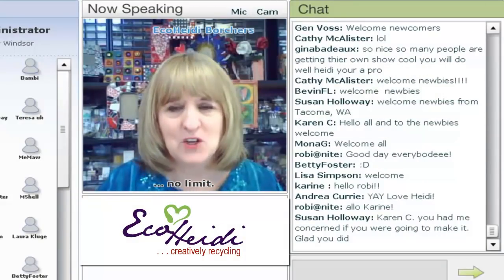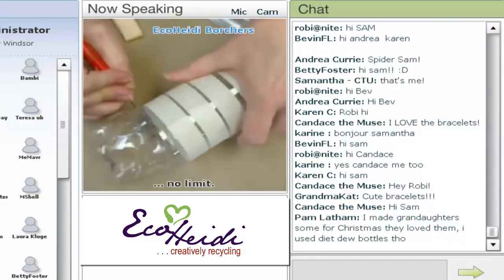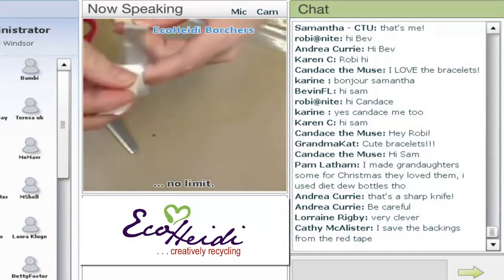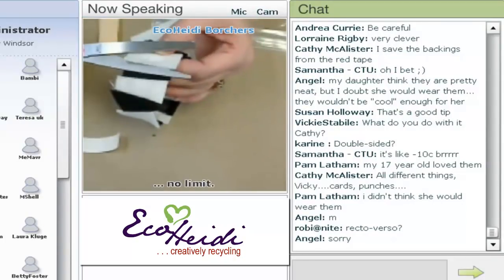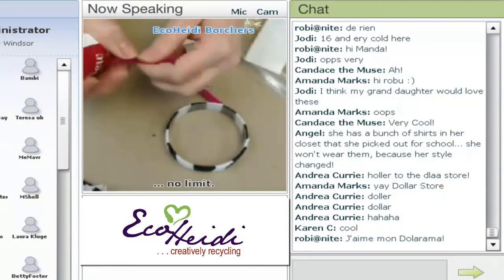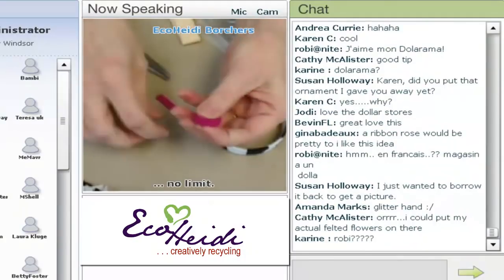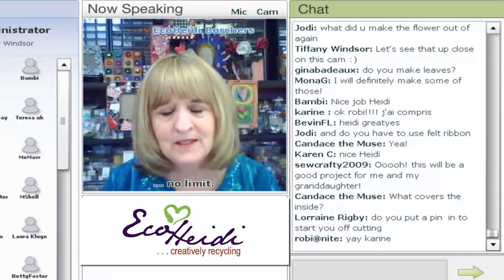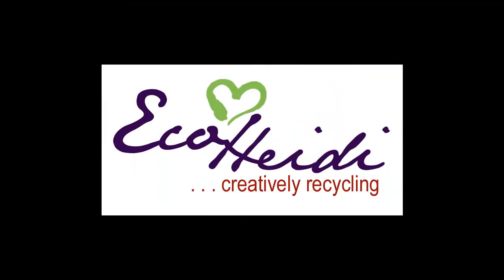EcoHeidi LIVE TV - Faux Felted Water Bottle Bracelets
EcoHeidi LIVE TV - Clip from Monday January 10, 2011 EcoHeidi Borchers shows how to make a faux felted water bottle bracelet - a fun way to recycle and re-use and create cool jewelry! Tune in LIVE on Mondays at noon EST/9 am PST to watch our complete shows to learn more and print off Show Schedule! Become a Cool2Craft Facebook Fan - we're looking for all our creative friends who think it's cool to craft!